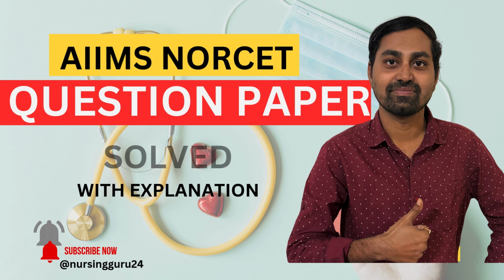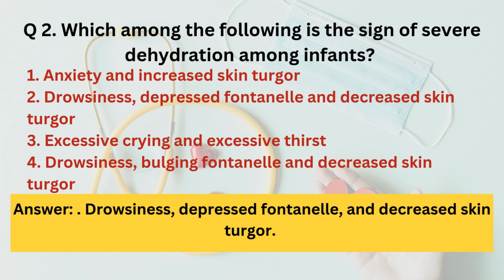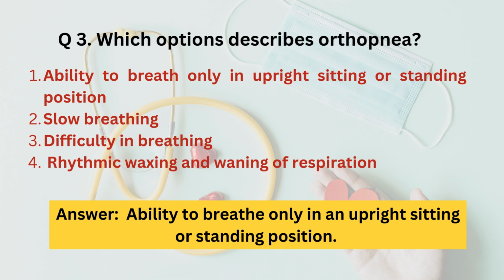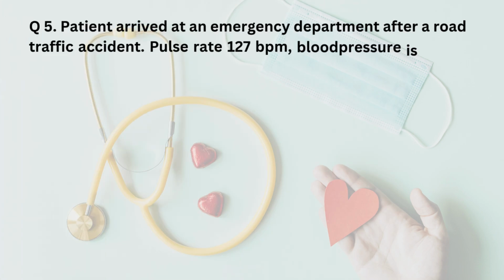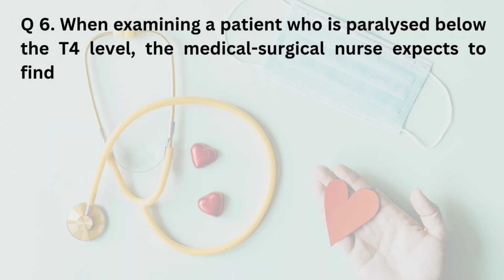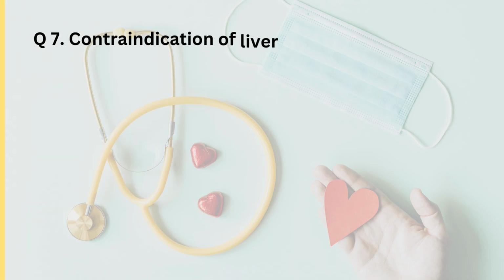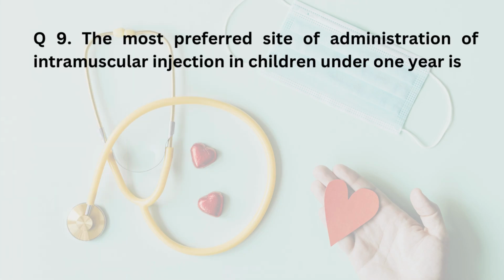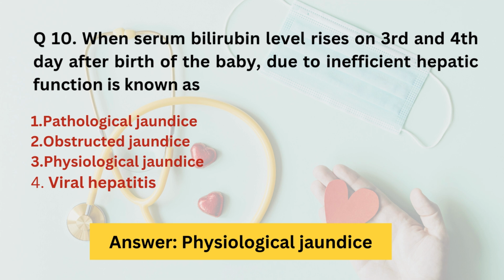AIIMS NORCET-7 QUESTION PAPER SOLVED PART-1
Photo Courtesy: Pixabay